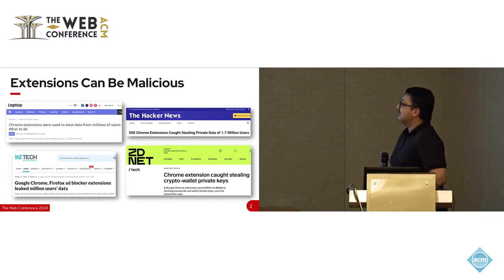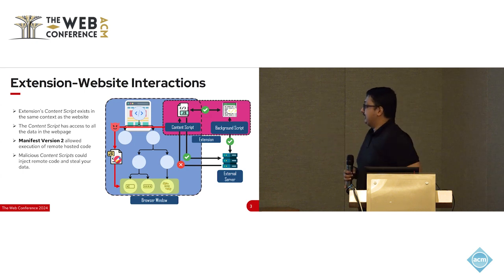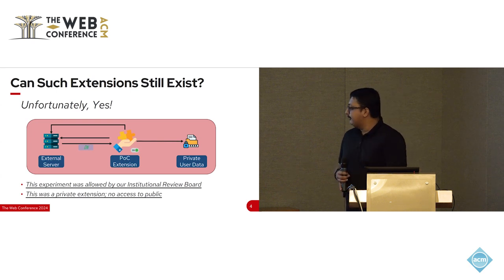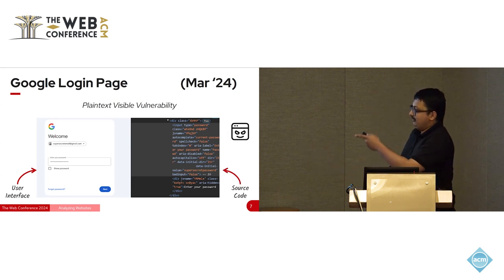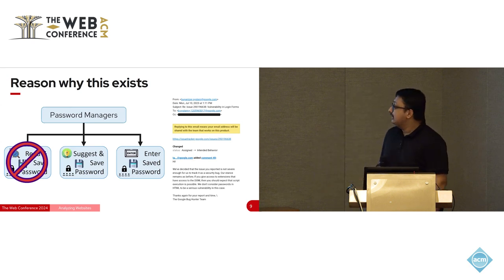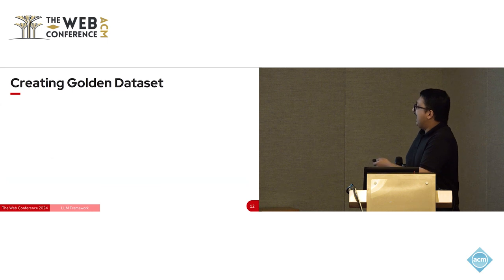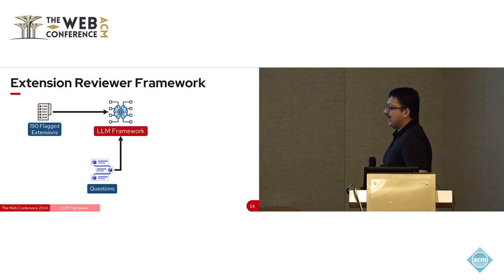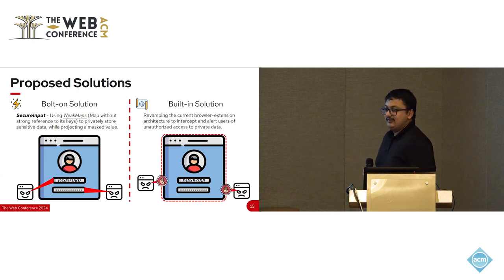Experimental Security Analysis of Sensitive Data Access by Browser Extensions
Asmit Nayak, University of Wisconsin - Madison, Madison, WI, USA